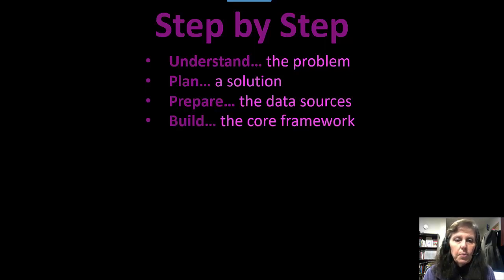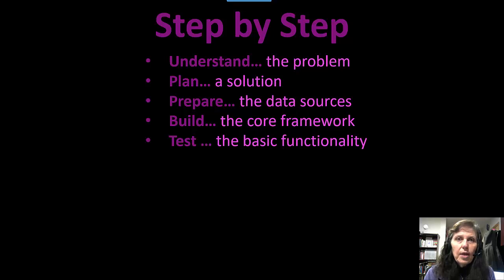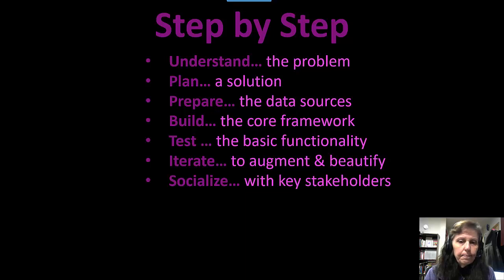Step by Step (Week 3)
This video shares my step by step process for developing new Power Apps, Week 3's topic in the MadeItWithPowerApps challenge.